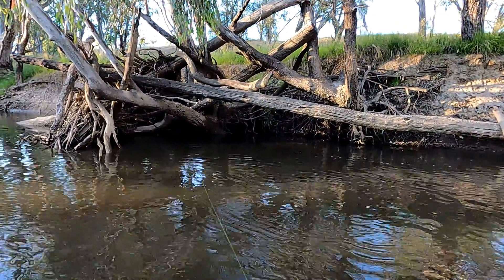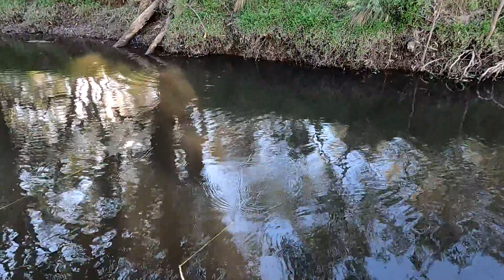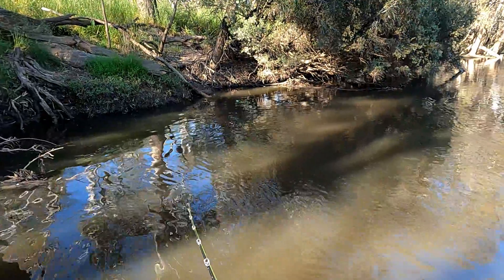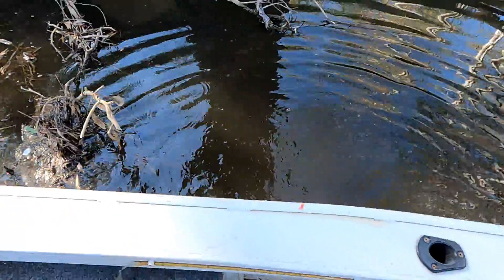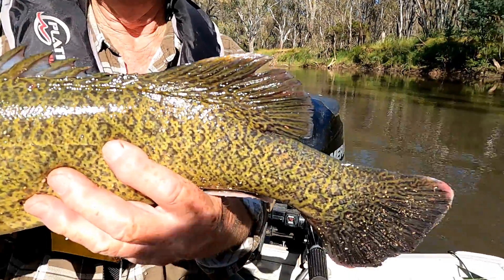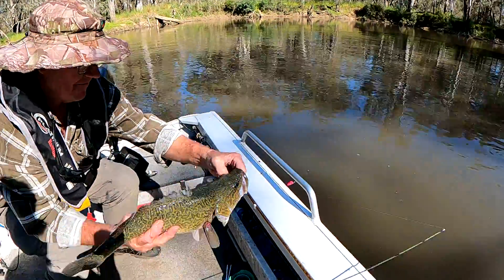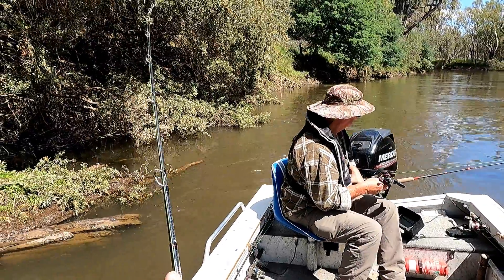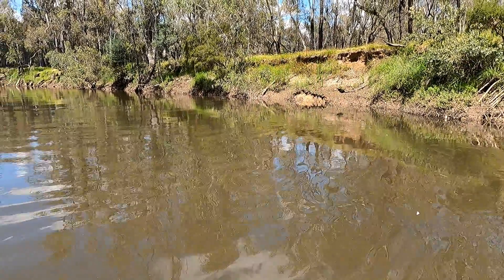Lure fishing the lower Ovens River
The current high water level in the Ovens River is making boating much easier than normal. As a result Dad and I were able to drift a long way down the river casting lures for Murray cod and yellowbelly.
The humming in the background is my dads 4 stroke outboard motor. He left it idling so that he could quickly back us out from the bank each time the current pushed us in too close.
Wilson Slickback: NO LONGER AVAILABLE!